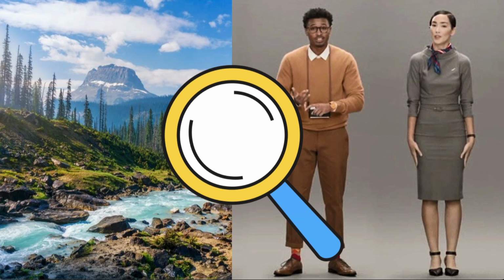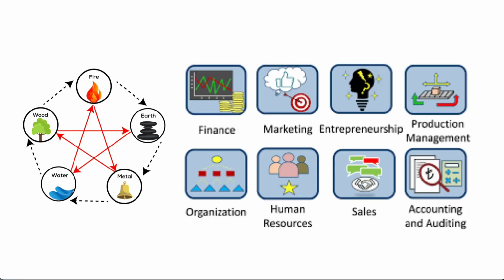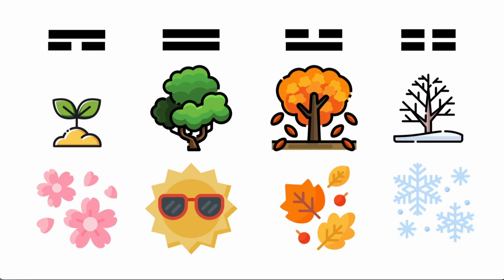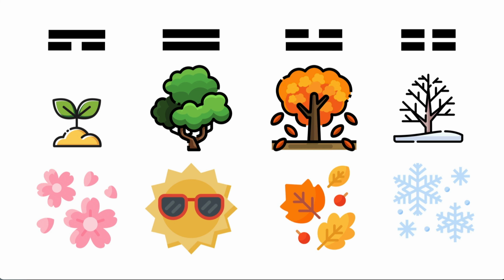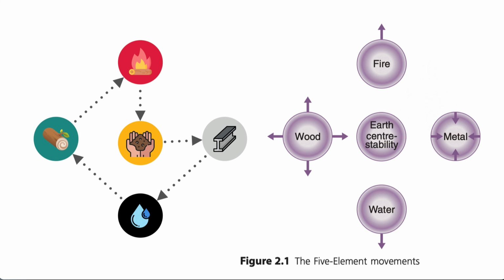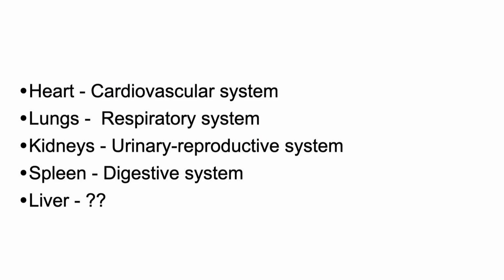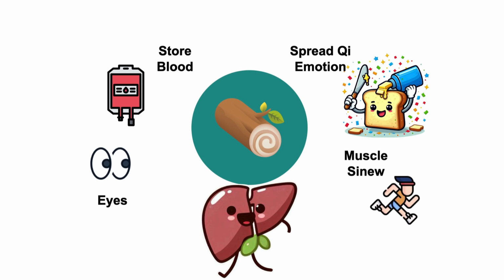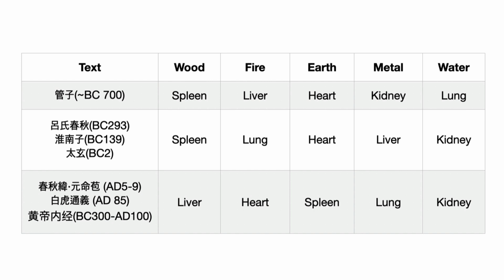The Five Elements and Five Organs: Foundations of TCM